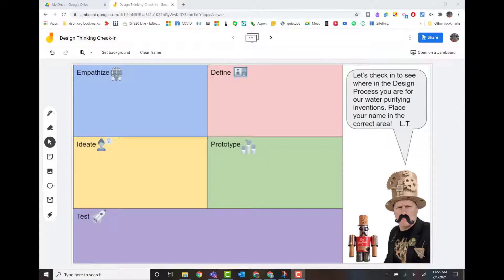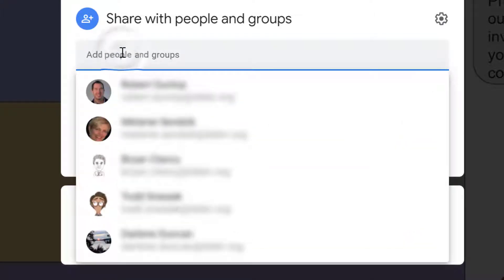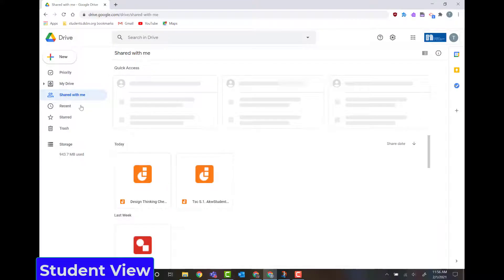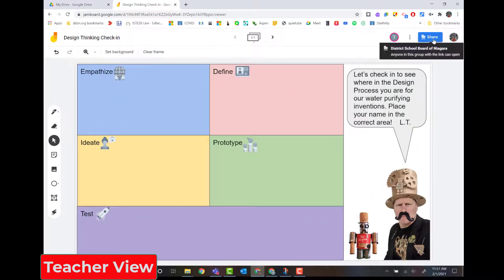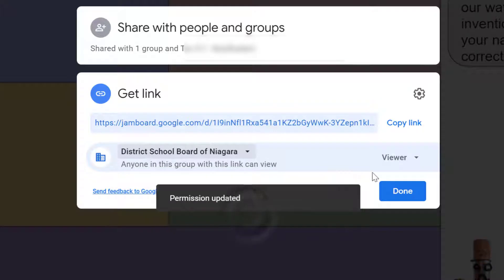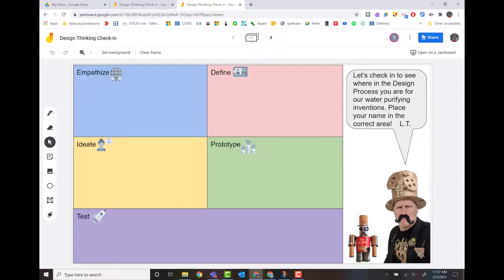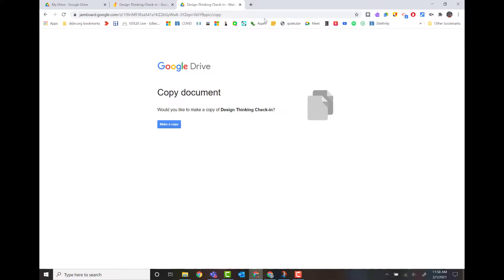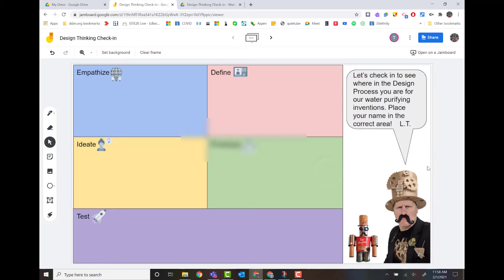Sharing you Jamboard with others